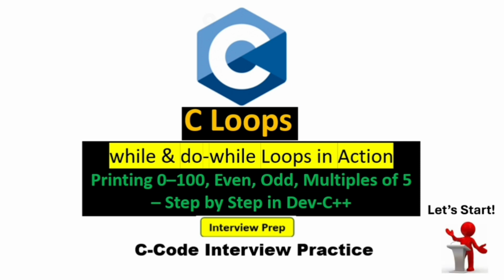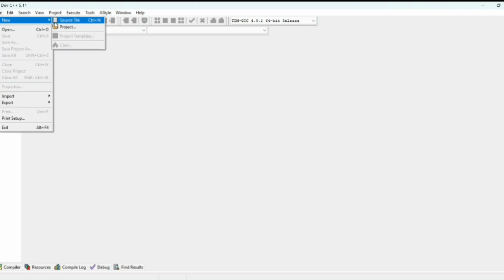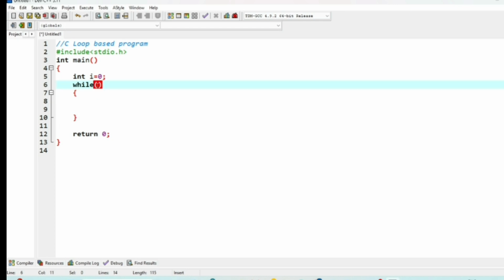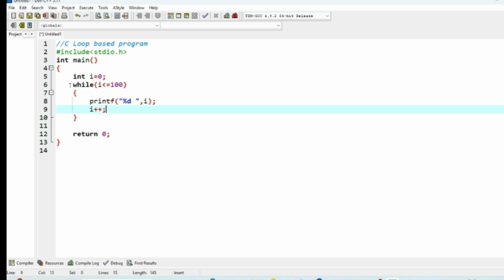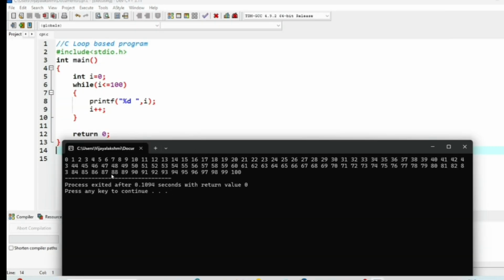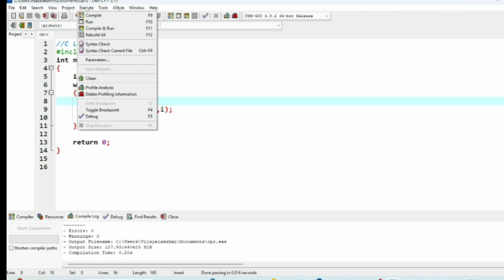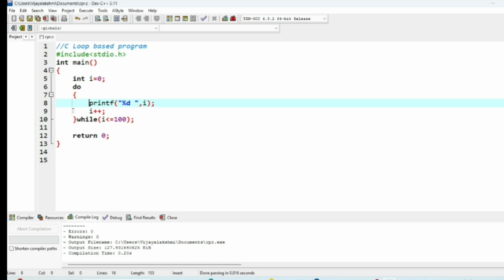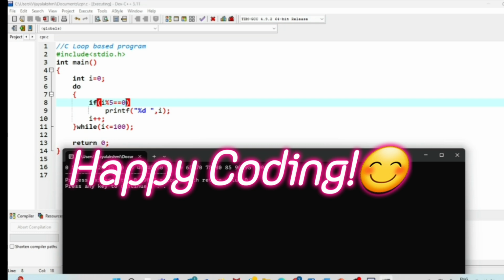while & do-while in C | Print 0–100, Evens, Odds, Multiples of 5 (Dev-C++)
Learn while and do-while loops in C programming with step-by-step coding in Dev-C++.
In this video, we’ll implement programs to:
Print numbers from 0 to 100
Print only even numbers
Print only odd numbers
Print multiples of 5

This tutorial is perfect for beginners, students, and anyone preparing for coding interviews and placements.
By the end of the video, you’ll clearly understand how while and do-while loops work, and how to apply them in real coding problems.

📌 What you’ll learn in this video:
Syntax & logic of while loop
Syntax & logic of do-while loop
Step-by-step coding in Dev-C++
Interview-focused practice examples

👉 If you’re preparing for placements or want to master the basics of C loops, this video is for you.